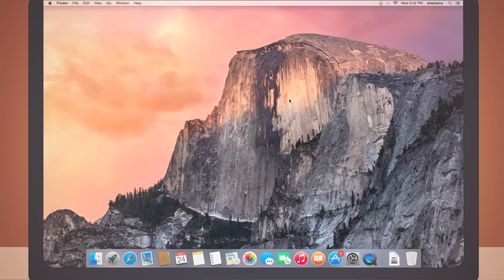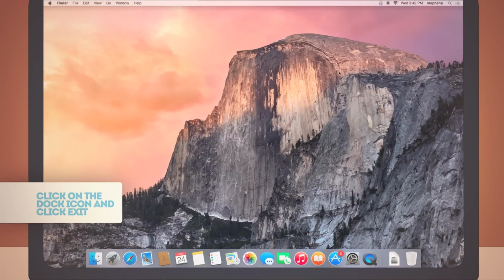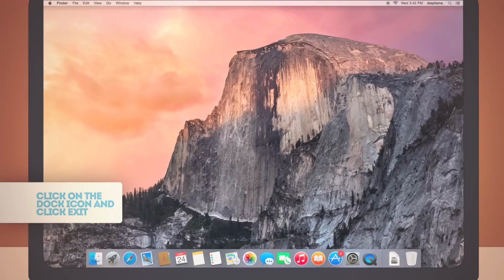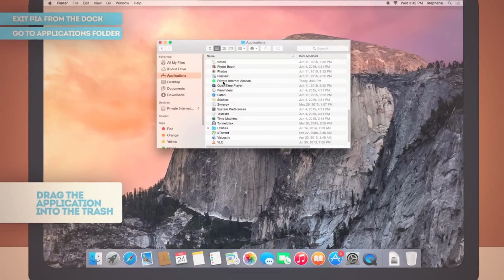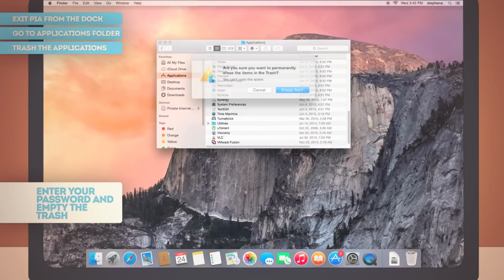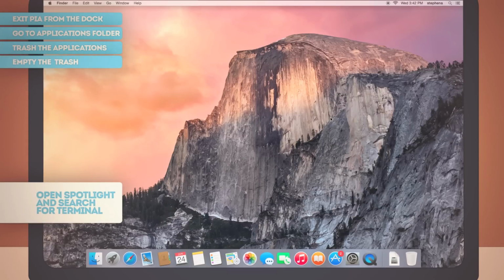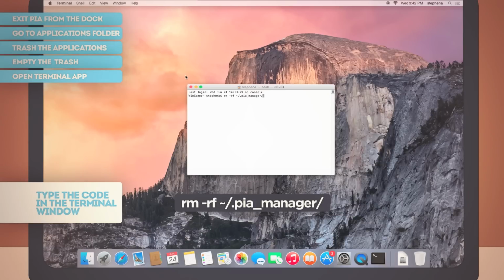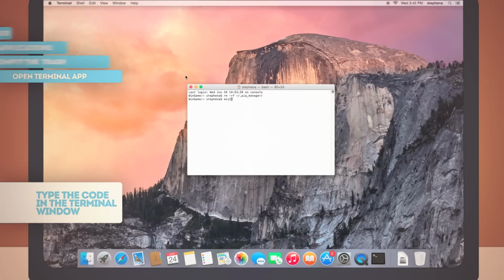How to Uninstall PIA's VPN Service for Mac OSX Tutorial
Learn how to uninstall PIA's VPN service for Mac OSX